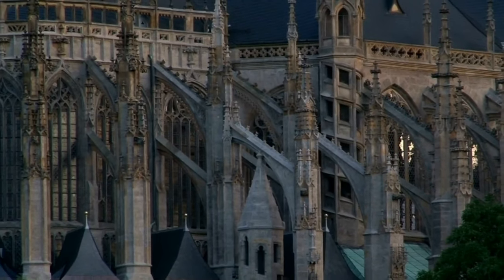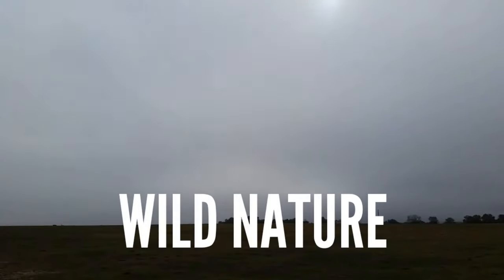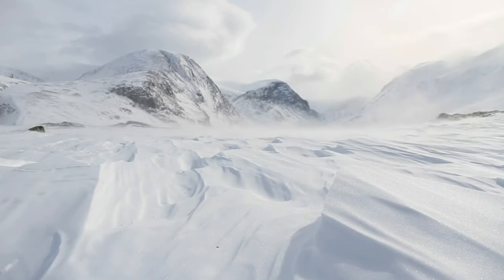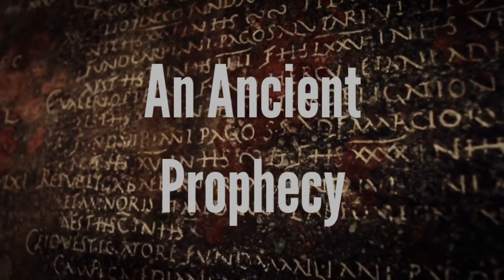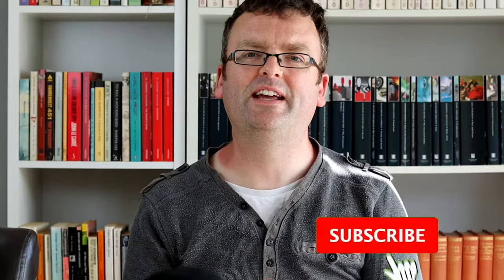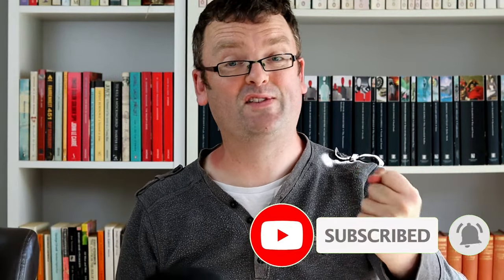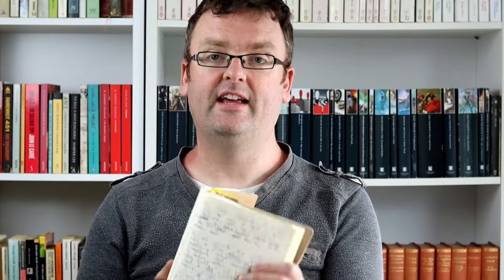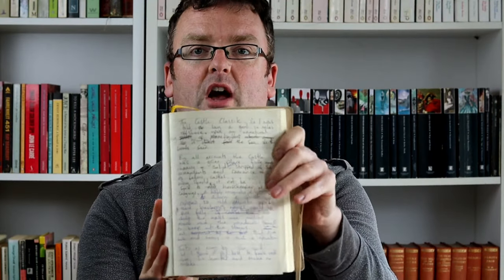8 Aspects of GOTHIC BOOKS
What are Gothic books?  Most of us have read one but how is a Gothic book defined?
In this classic literature video we look at 8 features of gothic literature.
Watch until the end to see a reading of an improvised introduction to a gothic book.